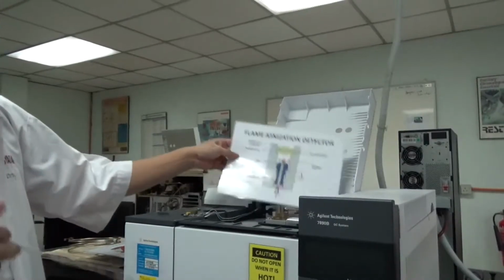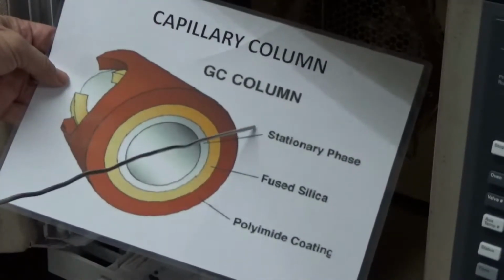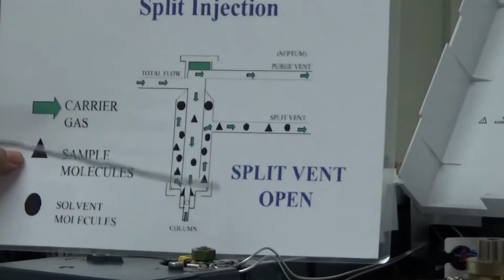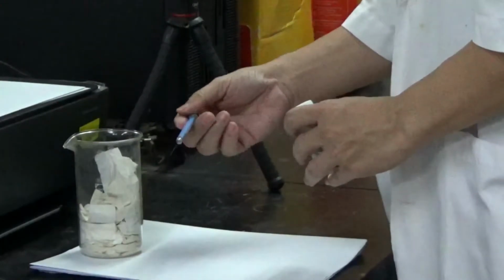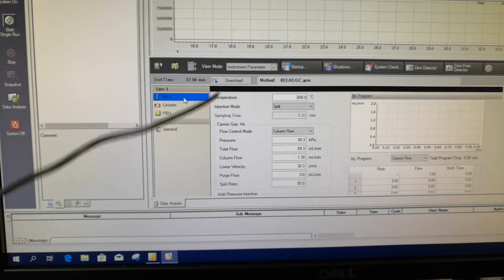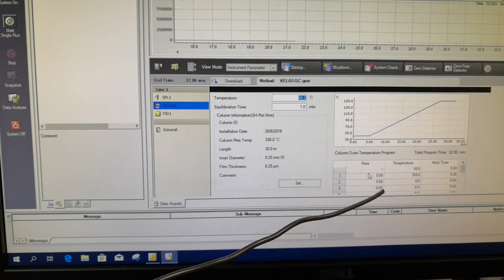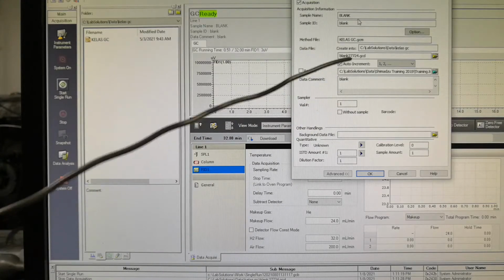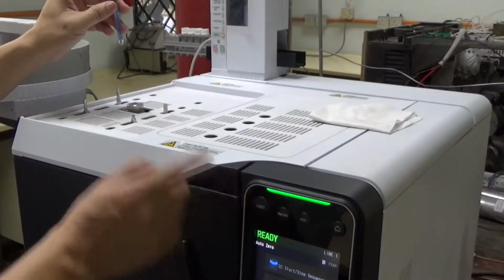EXPERIMENT 4 (SEPARATION OF SELECTED FLAMMABLE COMPOUNDS USING GAS CHROMATOGRAPHY) SSCK1891